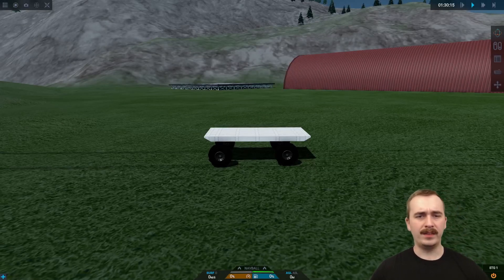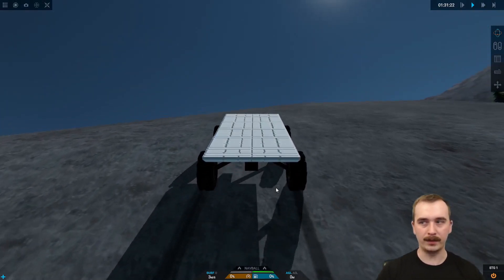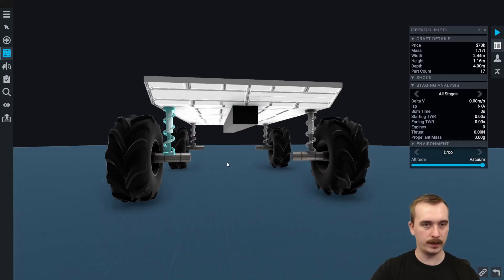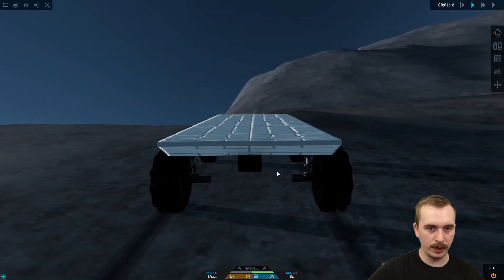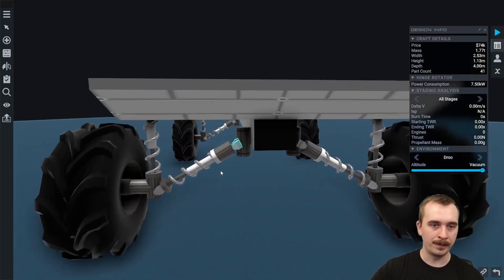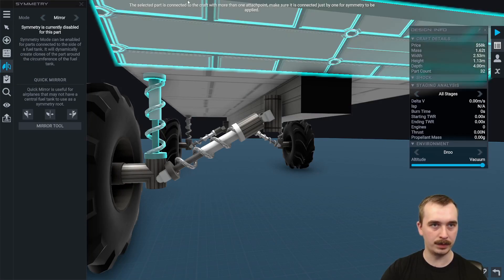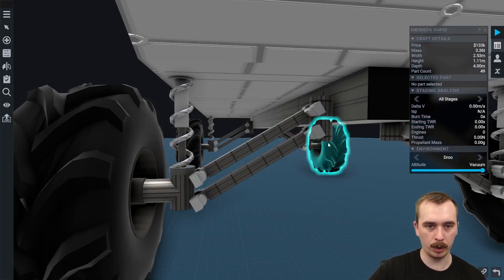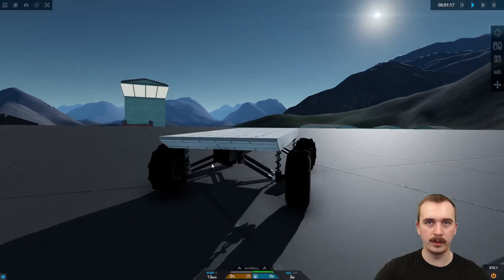Juno: New Origins || How To Build Rockets Pt. 21, Custom Suspension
I cover how to add suspension to ground vehicles to help them perform better on rough and rugged terrain.